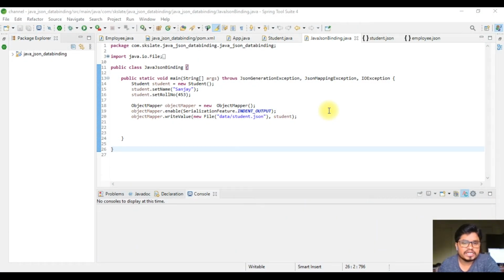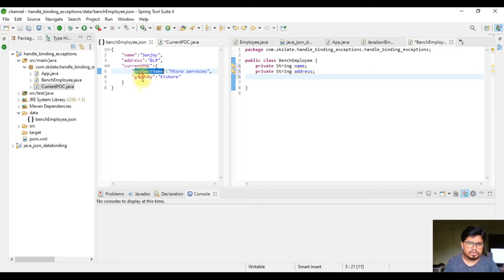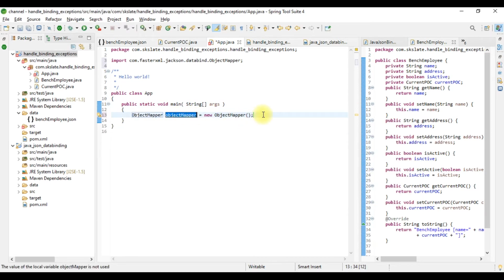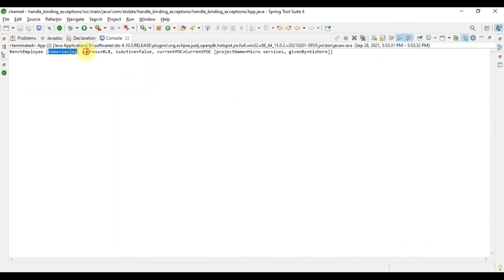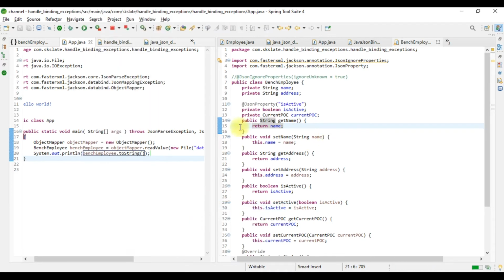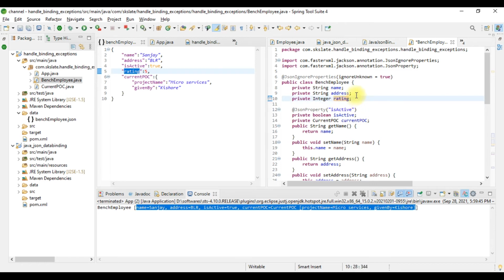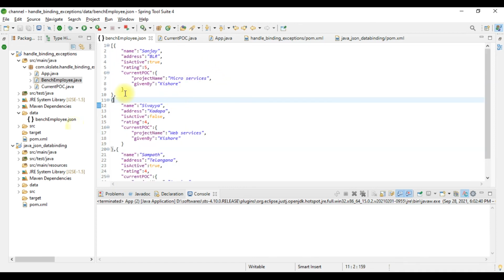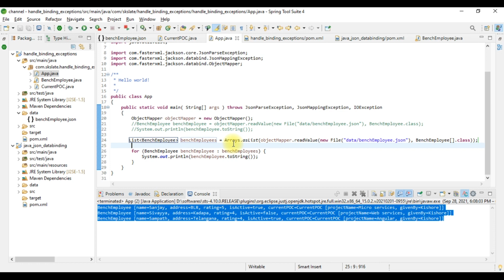#3. Handling Exceptions while binding JSON data to JAVA Object Hands on || SPRING REST || SK SLATE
Spring Rest Series,

Hi everyone , in this video we will learn how to handle exceptions means resolve issues while binding JSON Object to Java (POJO) Object  by using jackson databinding dependency.